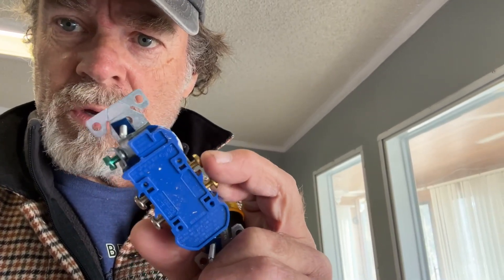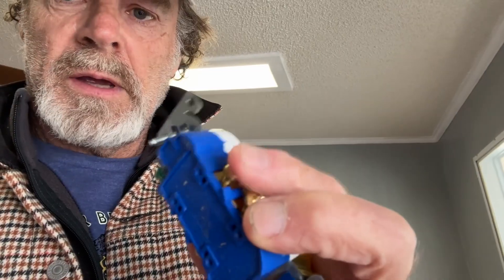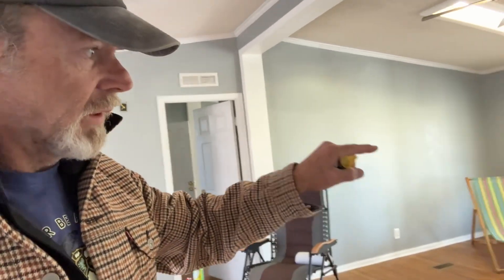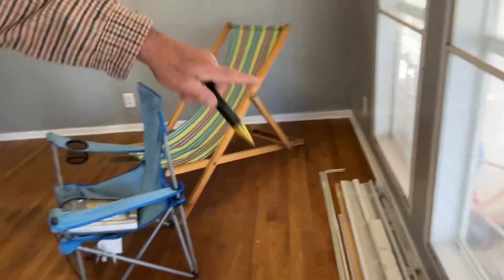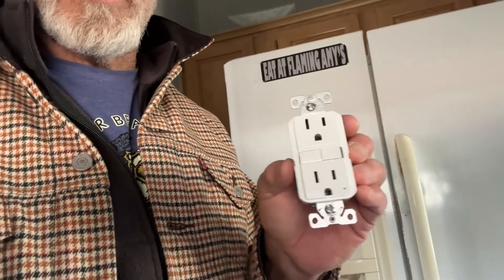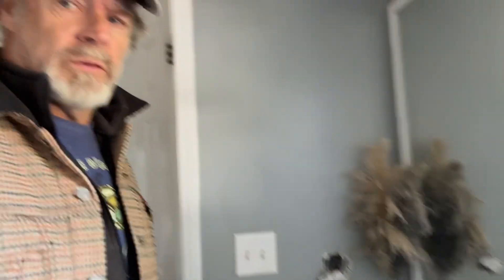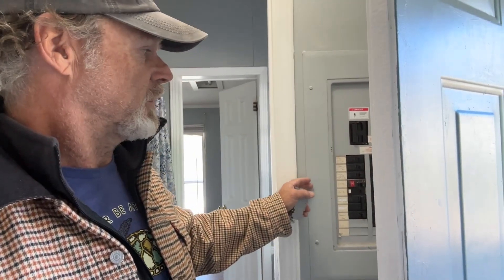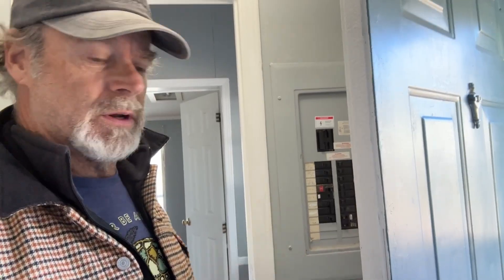Can These Back Stab Power Outlets Burn Down Your Home!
Can These Back Stab Power Outlets Burn Down Your Home! Why Your Power Outlets Are Burning Up! Faulty wiring can burn down your home quick and you should look at the wire insert outlets as faulty wiring.